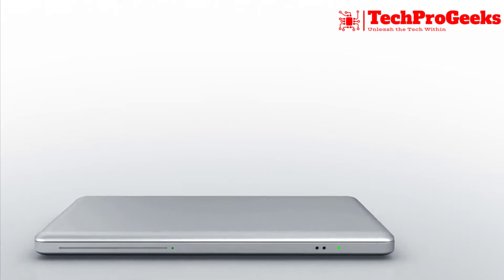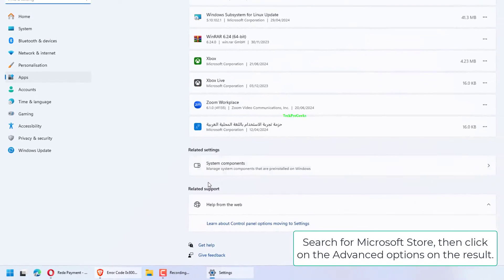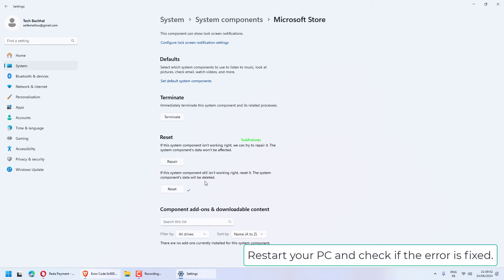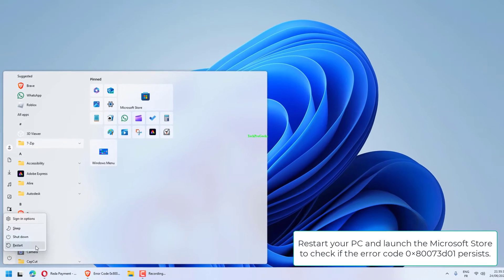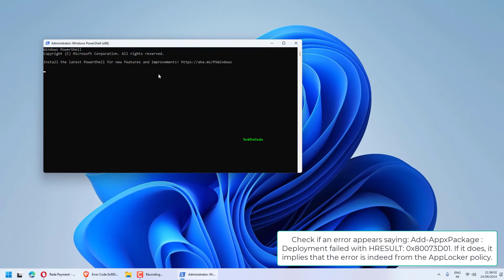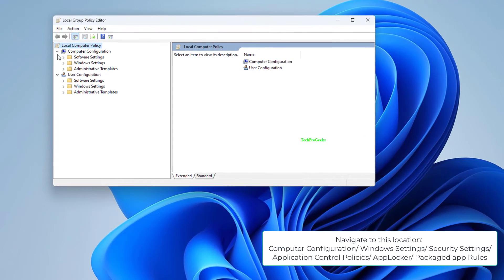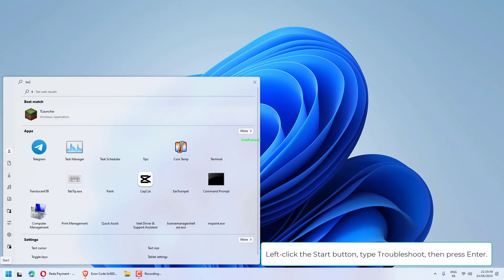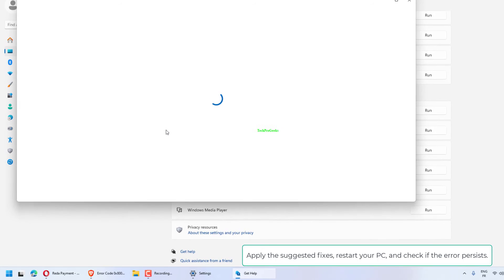Error Code 0x80073d01 in Windows 11 - 4 Fix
In this video, we address the issue of Error Code 0x80073d01 in Windows 11. This problem often arises due to corrupted system files, issues with the Windows Store, or conflicts with existing applications. Understanding why this error occurs is crucial for effective troubleshooting. Watch this video for a detailed explanation and four methods to resolve Error Code 0x80073d01.

00:00 Intro
00:10 Reset the Microsoft Store
00:52 Reset the Microsoft Store Cache
01:22 Disable AppLocker on Your PC
02:26 Run Windows Store Apps Troubleshooter
03:22 Outro